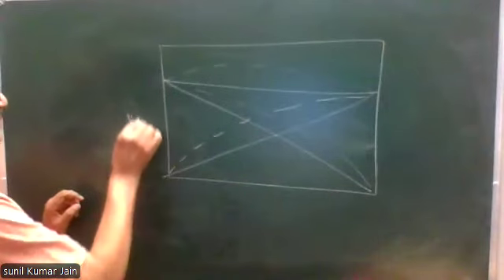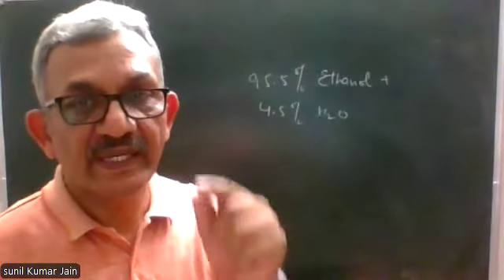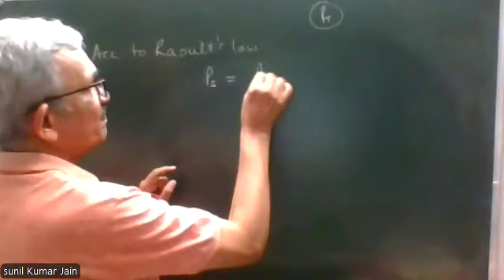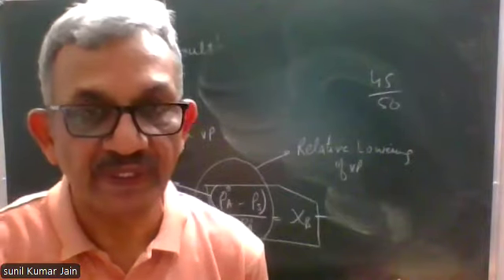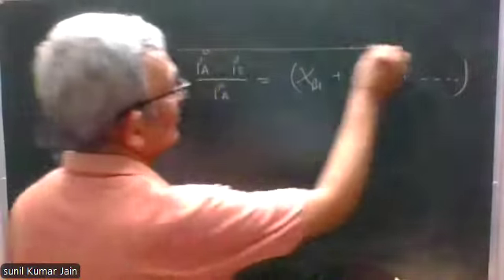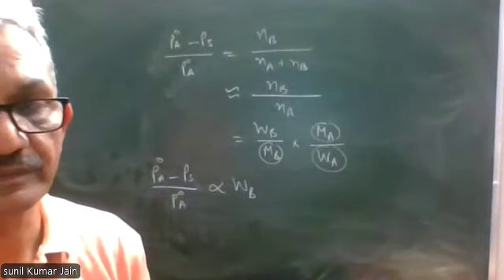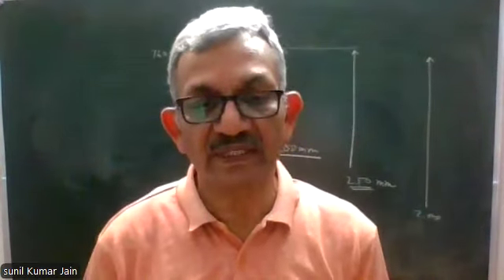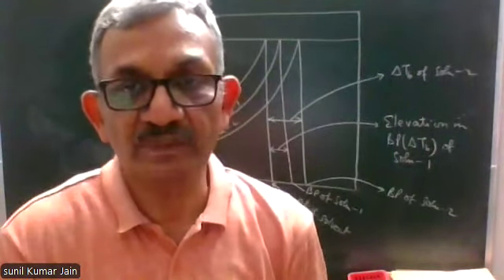12th-Chemistry/Solutions/V-06/Azeotropes, Colligative Properties, Relative Lowering of Vap Pressure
Intext Numerical-22 : VP of an aqueous solution containing 18 gms of Glucose (MW=180) is 290 mm. Calculate mass of water in the solution. VP of pure water is 300 mm.
                                                                                                                                    (Ans = 52.2 gms)

Intext Numerical-23 : Calculate lowering in VP of solvent in an aqueous solution containing 18 grams of Glucose (180), 12 grams of Urea (60) and 174.6 grams of water. VP of pure water is 400 mm.                                                                                                            (Ans = 12 mm)